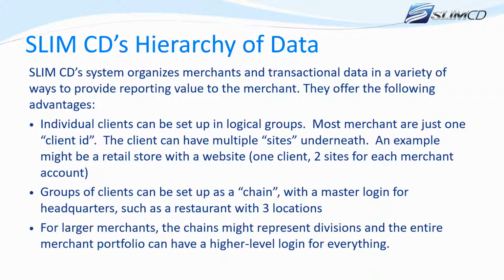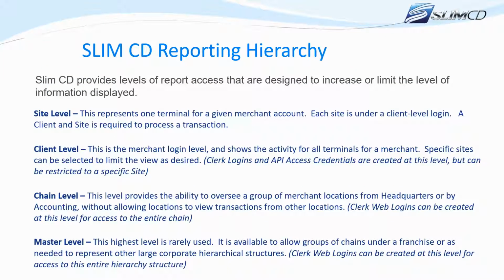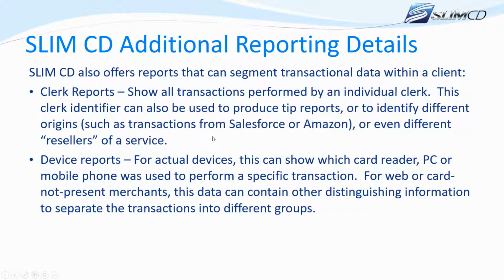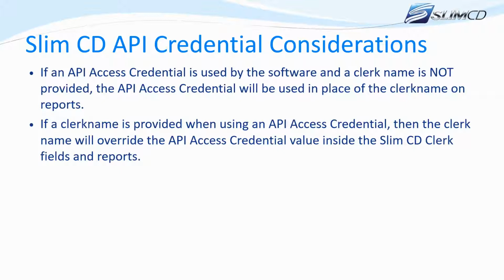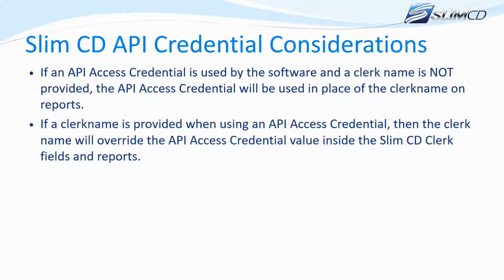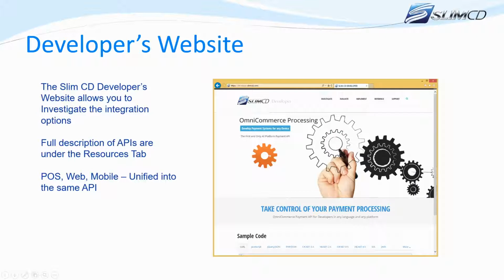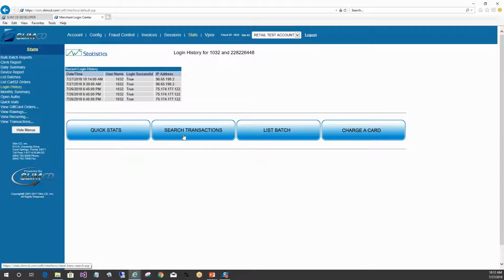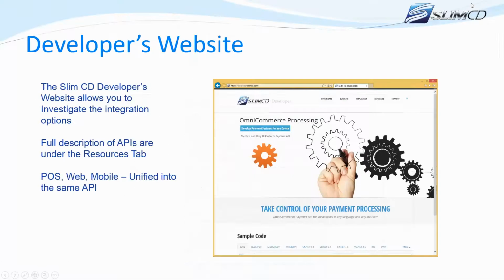Slim CD Developer Training Hierarchy